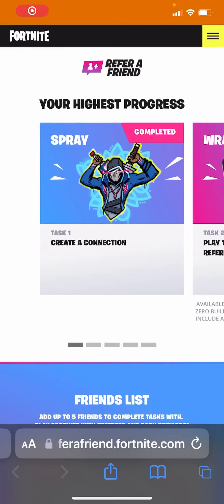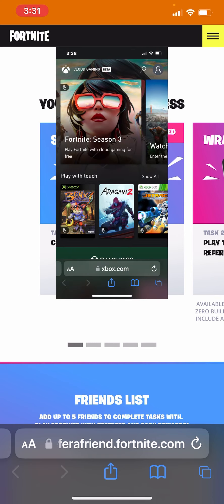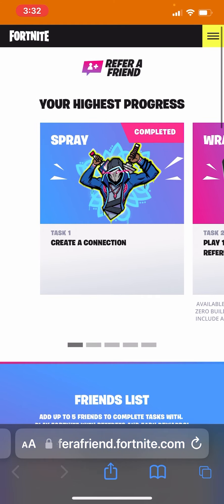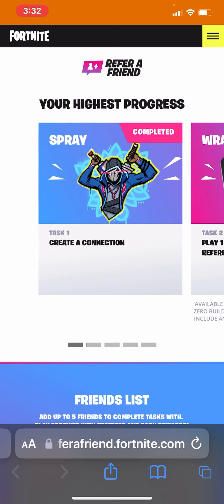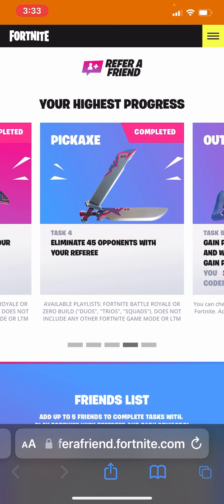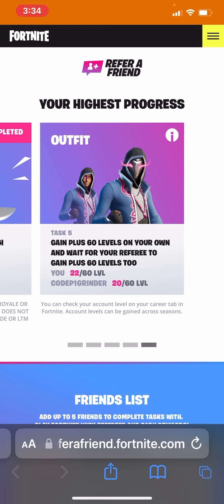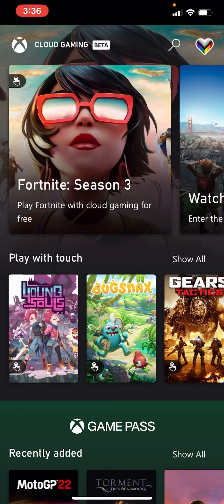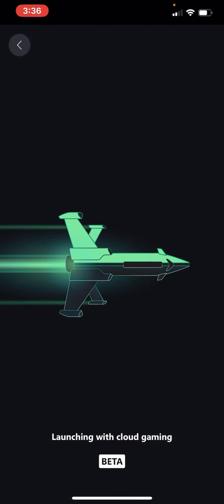Fortnite: Easy guide for refer a friend rewards!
I'm P1Grinder better known as Jack, a passionate gamer with a love for all things video games. I've been playing games for as long as I can remember and I decided to start this channel to share my love for gaming with the world.

On my channel, you can expect to find gameplay of games I love, live streams clips, game reviews/itemshop reviews, and
 much more. I'm always on the lookout for new games to try out and share with my audience.

I'm also a big believer in community and interaction. I love connecting with fellow gamers and creating a space where we can all share our experiences and insights.

Thank you for stopping by and I hope you enjoy my content!

My creator code for all Epic Games including Fortnite!: P1-GRINDER

My Gamertag is: YT P1Grinder